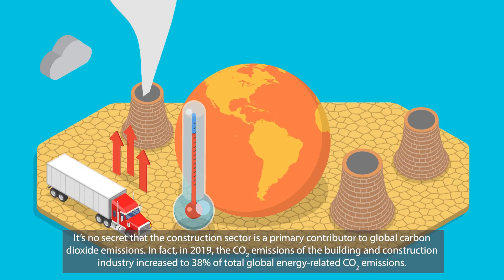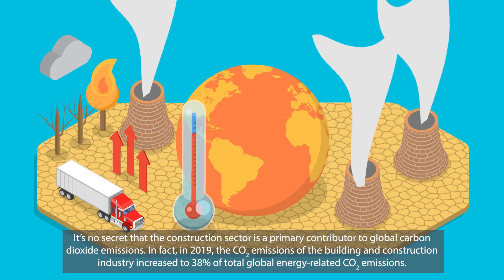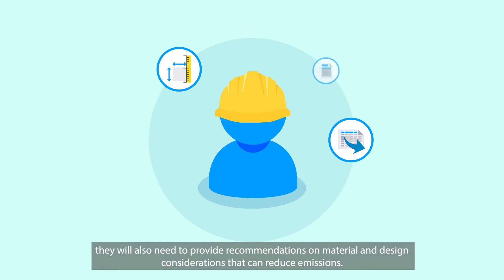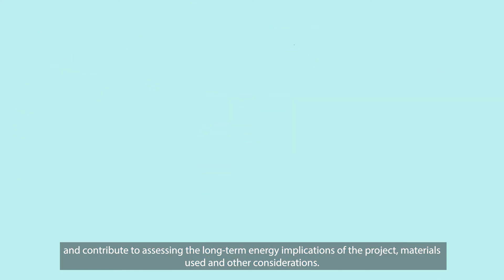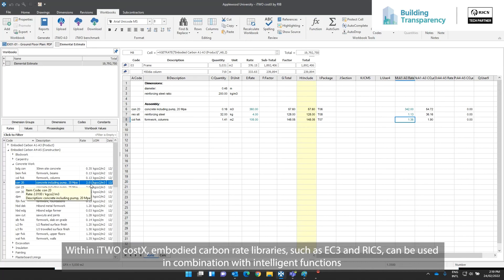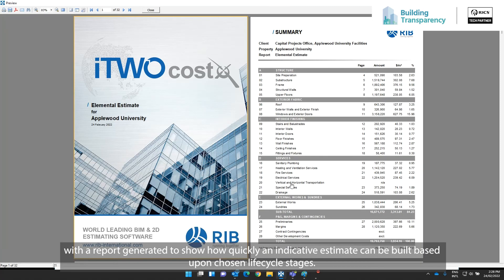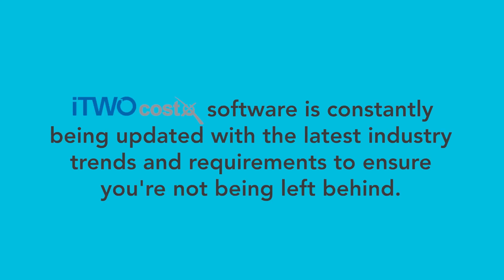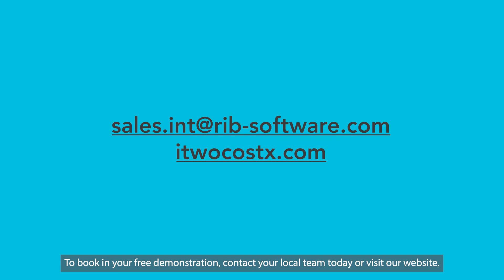Estimating Embodied Carbon - Increase Your Sustainability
Research has uncovered that an estimated 38% of global energy consumption can be attributed to building and construction activities. iTWO costX® clients are able to use data from embodied carbon rate libraries such as EC3 and RICS to calculate the embodied carbon of building components. As well as helping to calculate the project’s total carbon output, the proportion that each component contributes to this can also be determined. This allows the QS/Estimator to be more involved in assessing the long-term energy implications of the project, materials used, and other considerations.

For more information on RIB CostX, contact your local sales team